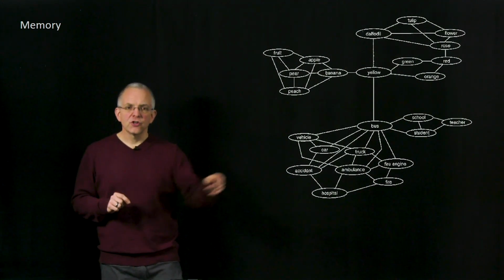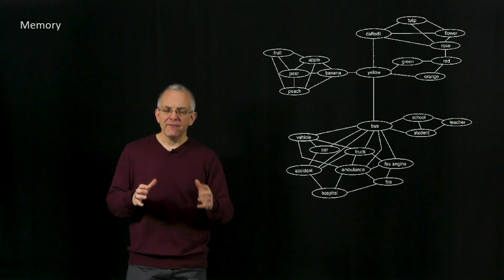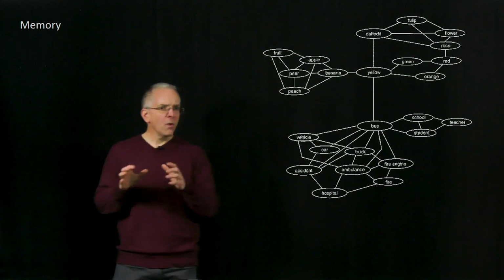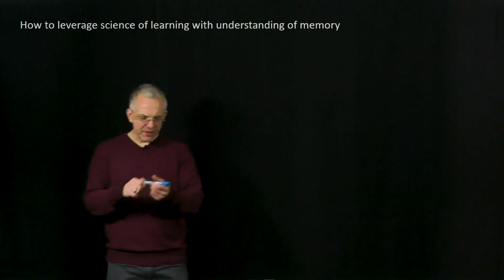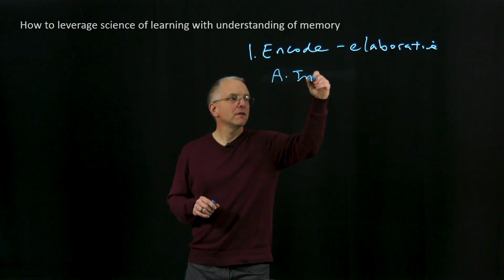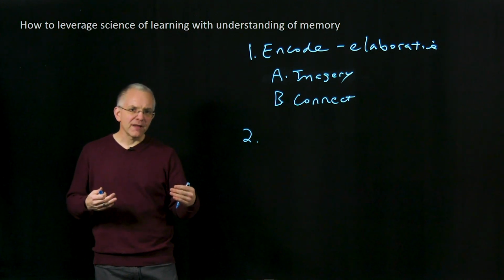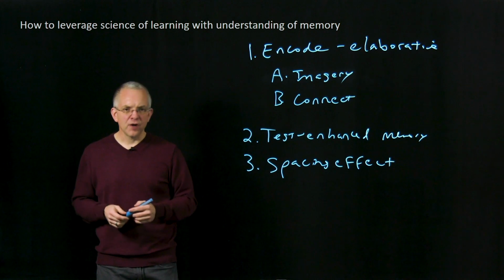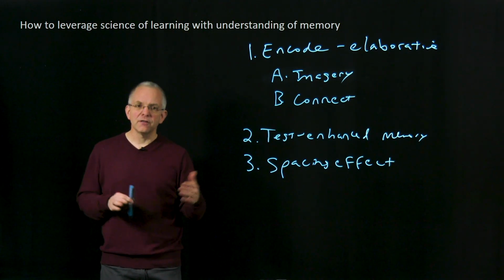The Science of Learning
What makes someone learn? How can we adjust our teaching practices to make learning more impactful? Join us as we explore the science of learning.